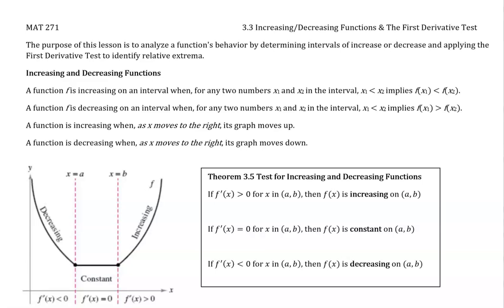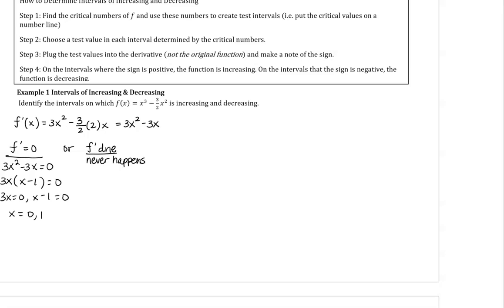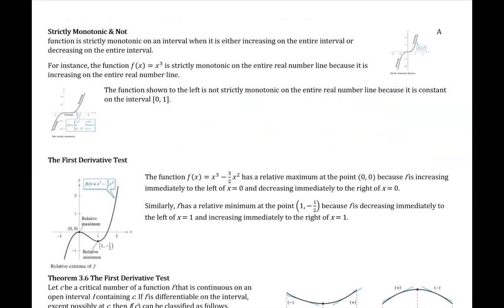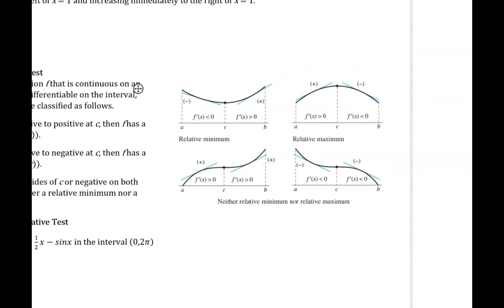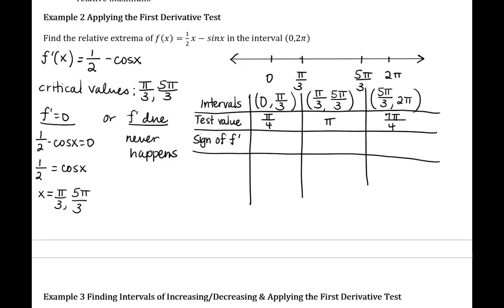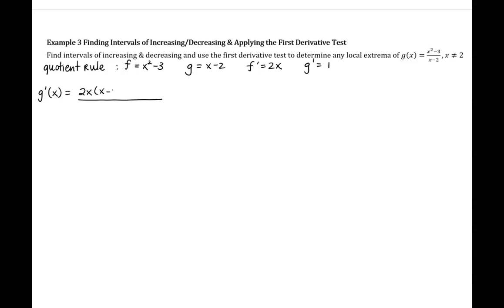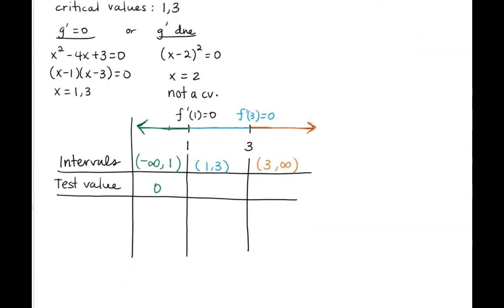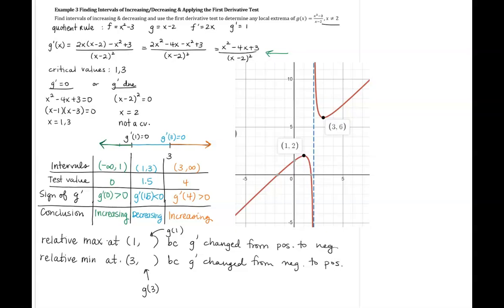Increasing/Decreasing Functions & The First Derivative Test